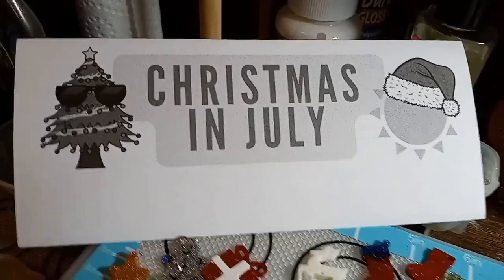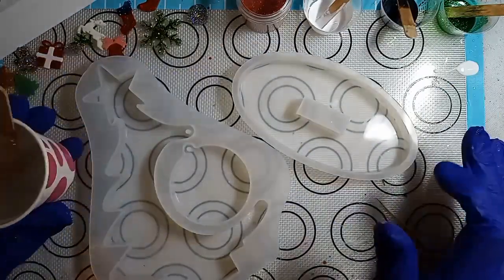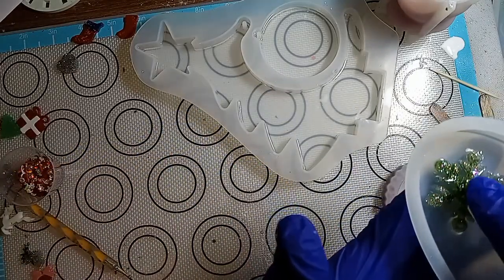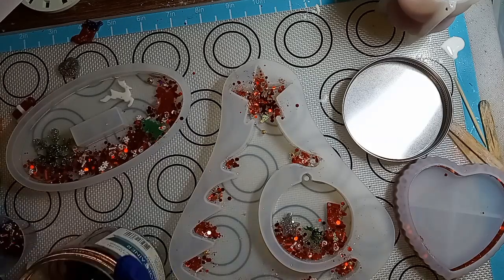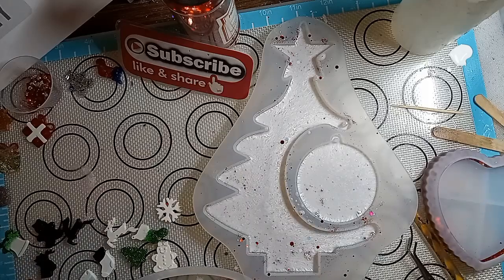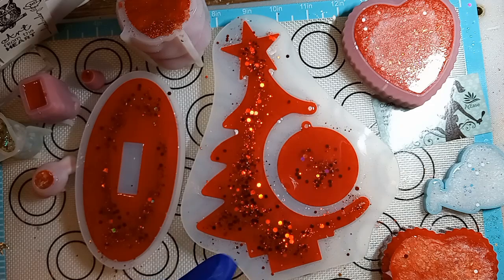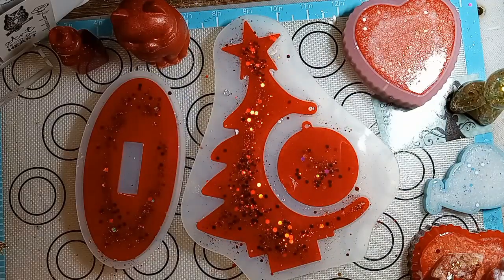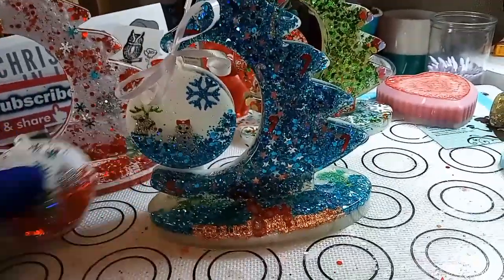Christmas 🎄in July!